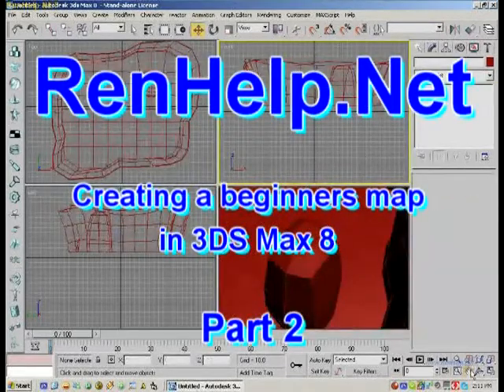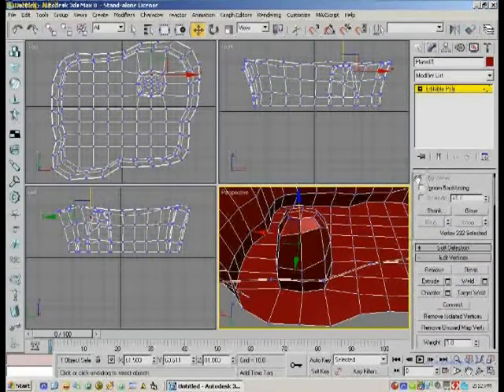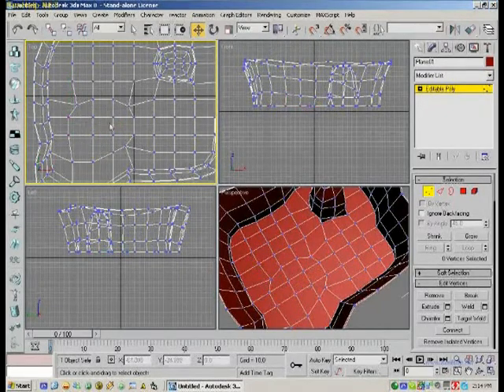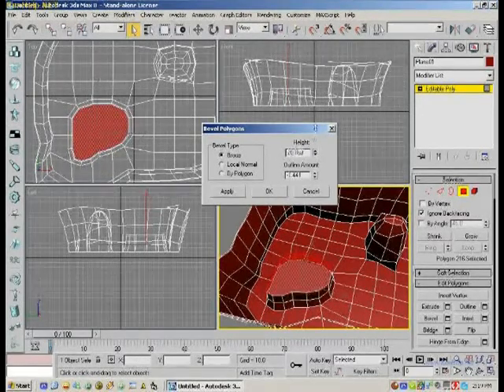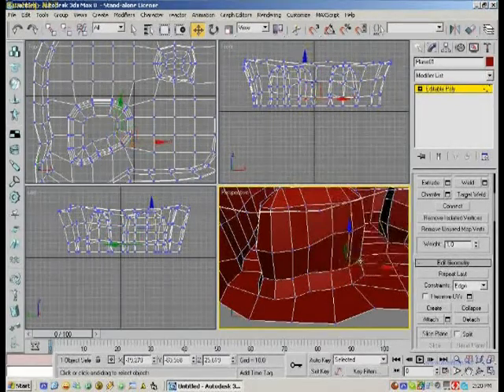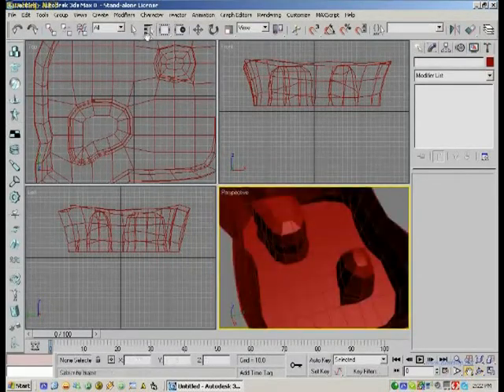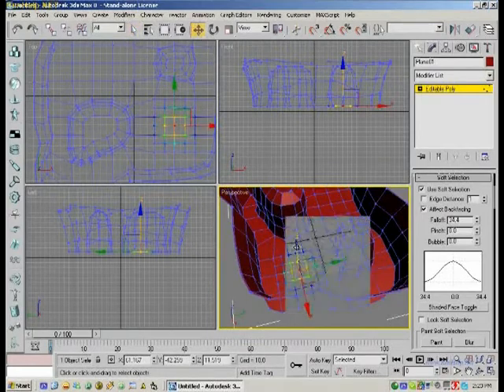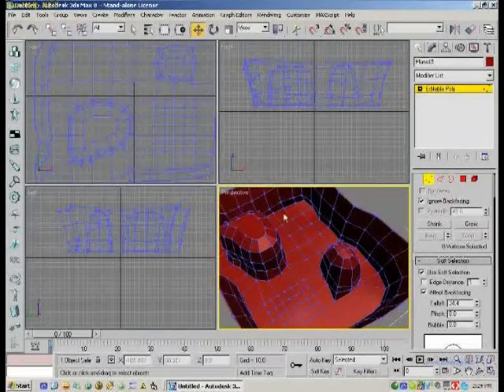Creating a beginners map in 3DS Max 8 Part 2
This tutorial is for your viewing pleasure only, and hosted by permission of its author Oblivion165. It may not be distributed in any way without the express written consent of the author.